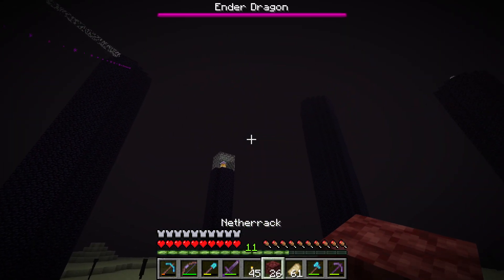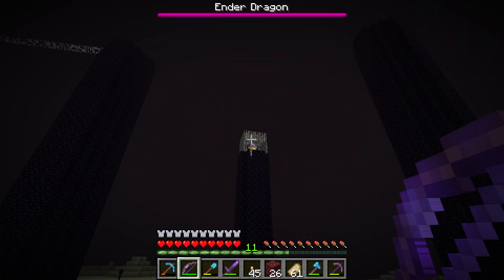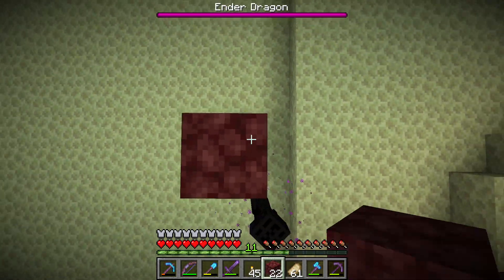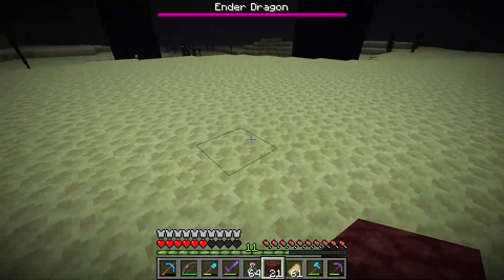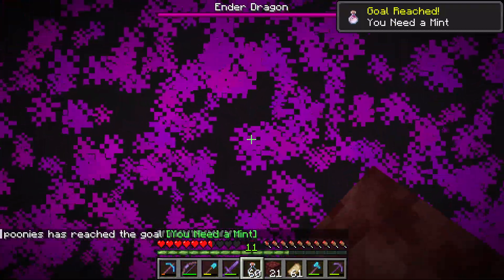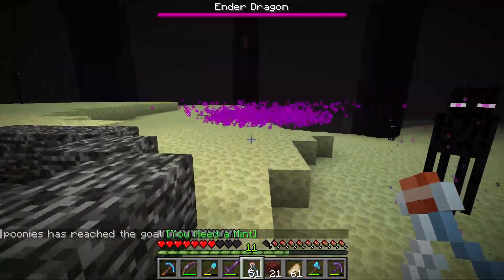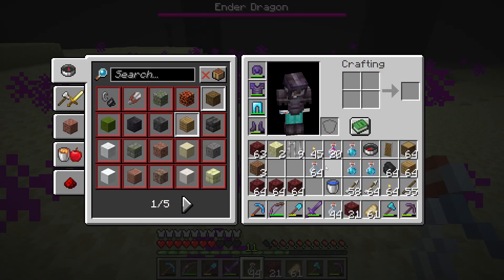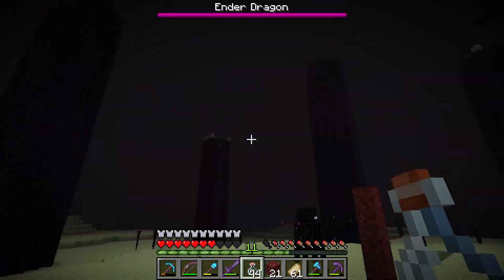How to get You Need A Mint advancement - Minecraft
I show you how to collect dragon's breath item